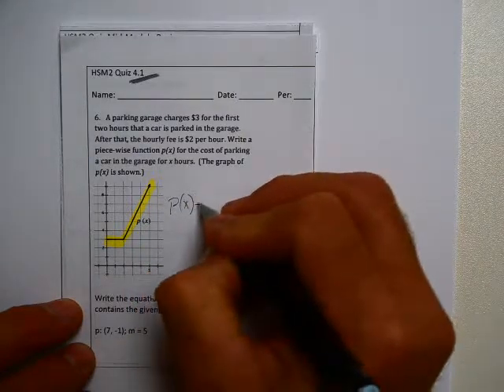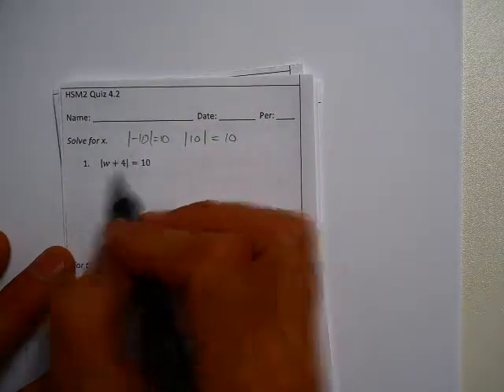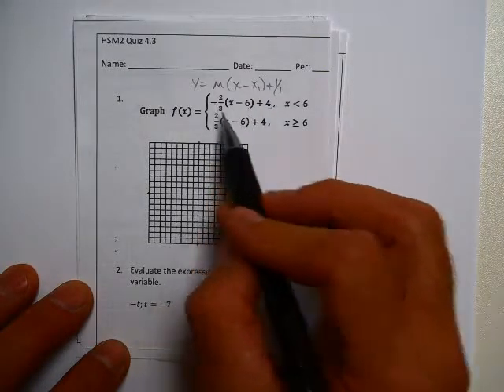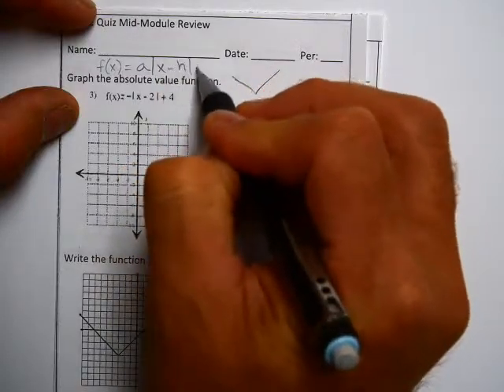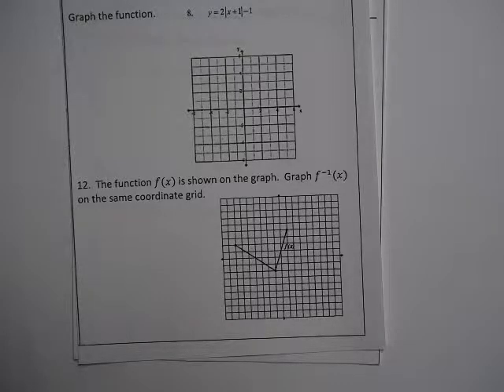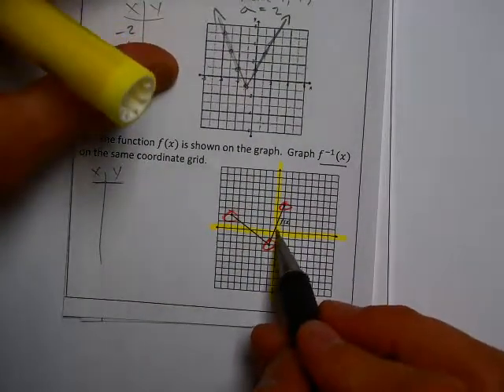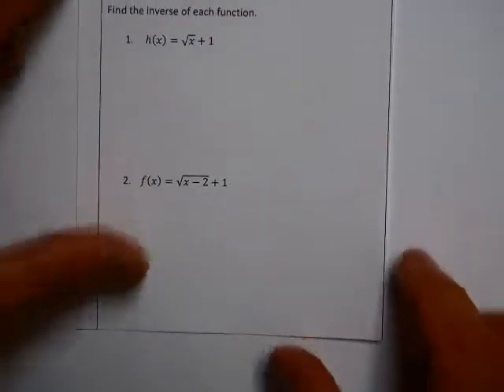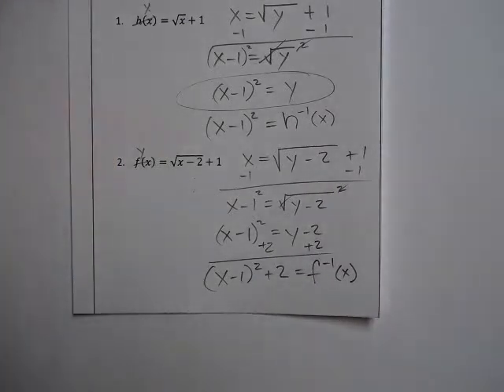HSM2 Module 4 Quiz Key Video